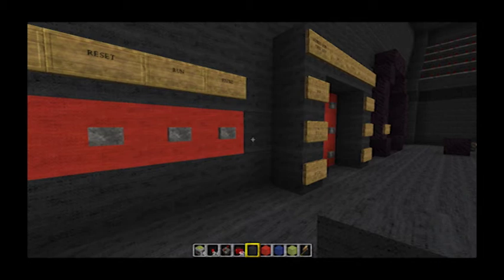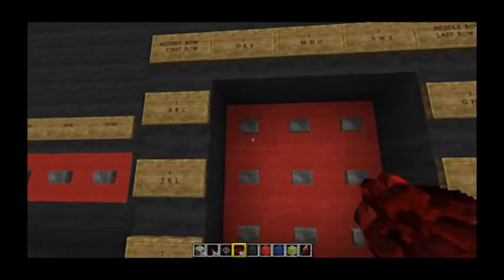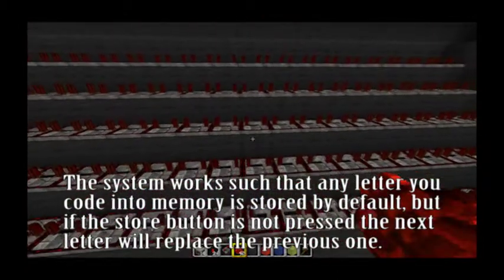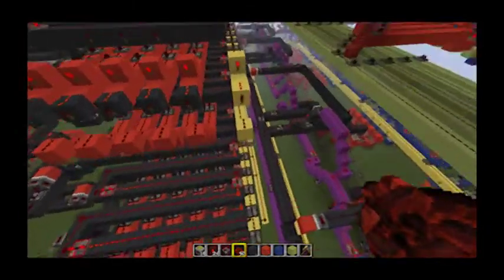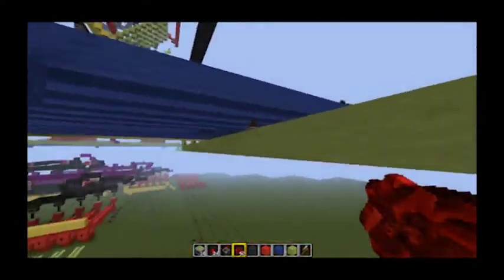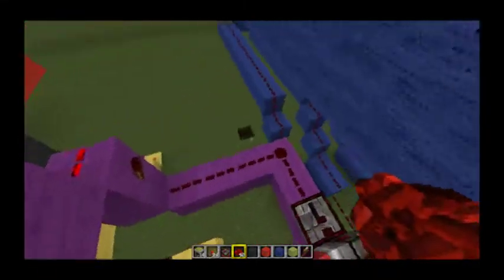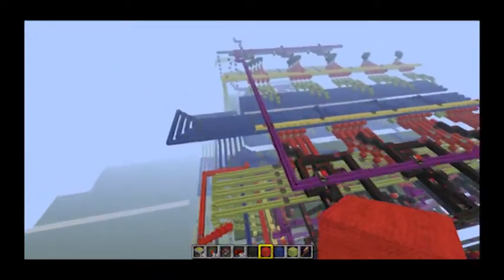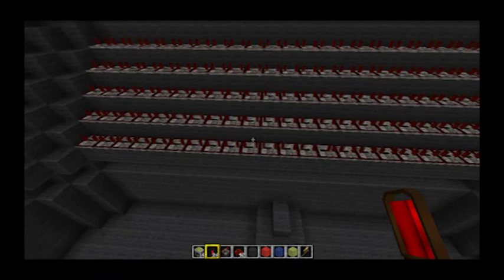EPIC REDSTONE - Storing text in memory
A construct I am working on at the moment.  I really need to make memory smaller and I am thinking I may need to do something like RS NOR Latch Arrays or a suggested D latch system, but I am up for suggestion on ways to make memory smaller.  The problem I am facing is that with its sheer size the memory does not always store accurately regardless of timing and so forth.

What it does, in a nutshell, is store user inputted text and play it back on command.

This construction can be found on the Valkyr server (Valk.ws) in creative if you were to dial 'Steve_OH' in the stargate.

Please leave Ideas / suggestions below